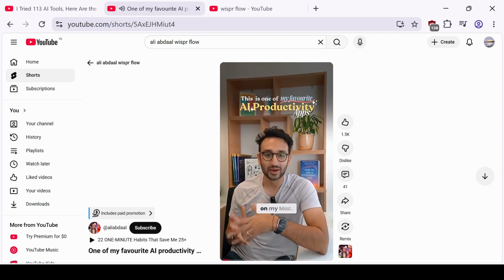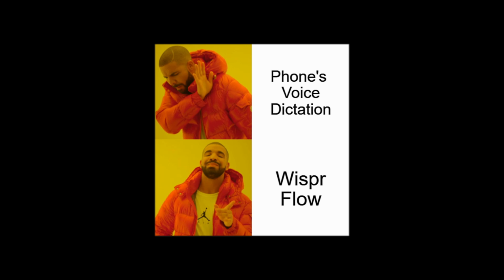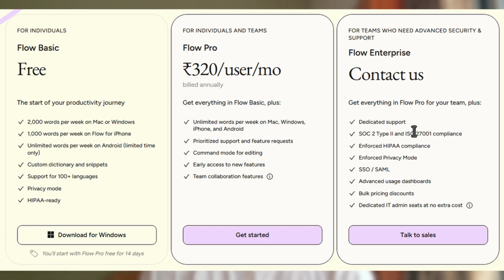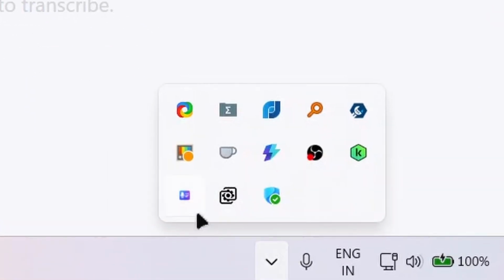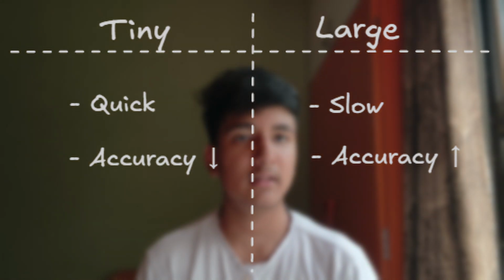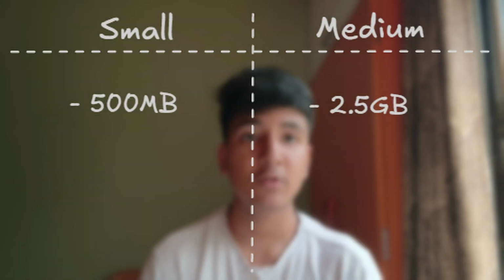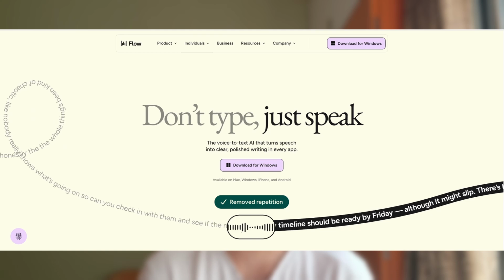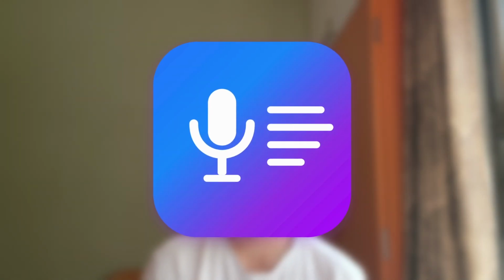The Open-Source Alternative to Wispr Flow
Wispr Flow is genuinely good. Accurate, fast, and smart enough to format your speech properly as it types. But the free plan caps at 2,000 words per week — and if you actually use it, that limit shows up fast.
This video covers GigaWhisper — a free, open-source, Windows-only alternative that runs entirely on your local machine using OpenAI's Whisper models. No subscription, no internet required, and your data never touches the cloud.

The honest tradeoff: accuracy is noticeably lower than Wispr Flow, and RAM usage can get heavy depending on which model you run. But it's free forever, works offline, and gives you full ownership of your data. I also cover which model actually makes sense for a mid-range laptop.

Timestamps
00:00 — Intro
00:38 — My Reaction
00:57 — What is Wispr Flow?
01:44 — The Problem
02:10 — Giga Whisper
03:36 — Giga Whisper vs Wispr Flow Comparison
04:06 — The Caveats
04:39 — Conclusion
05:08 — Outro

By the way if someone is confused, I just said I tried Wispr Flow yesterday and I have been using GigaWhisper for the past few months. How is that possible?

What actually happened is that when I first saw Wispr Flow a few months ago, I thought it was paid only so I did not even try it and directly searched for alternatives and found Giga Whisper. Then, yesterday I found out that Wispr Flow has a free plan too and I tested that and that is why the timeline is like that.